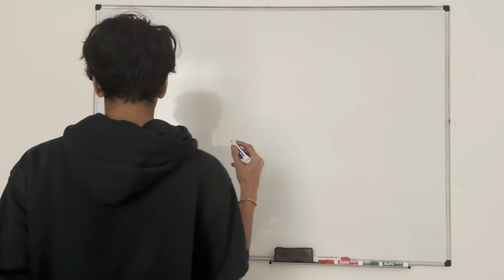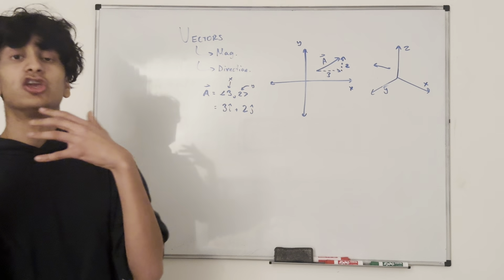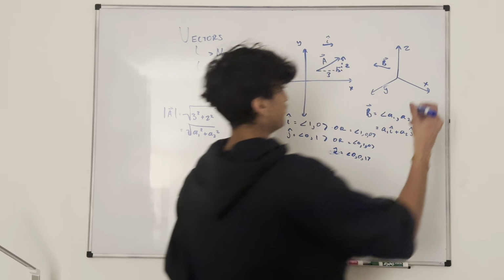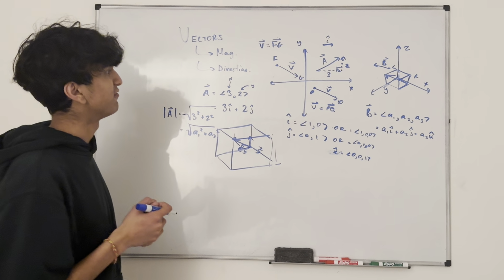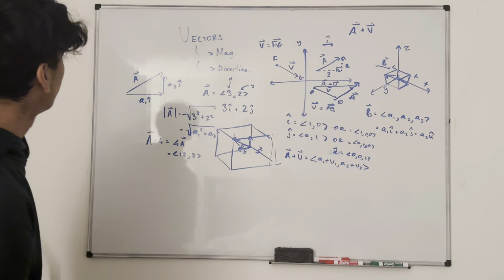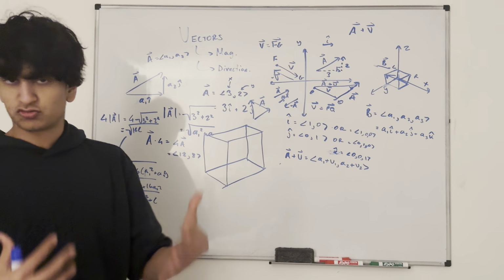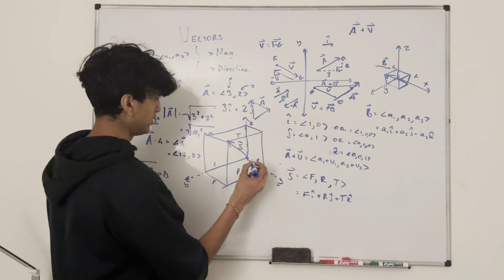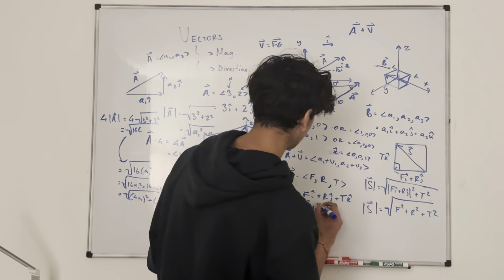Vectors (Calc III)